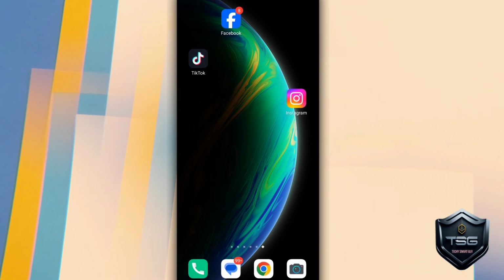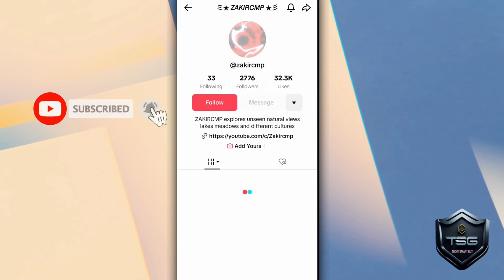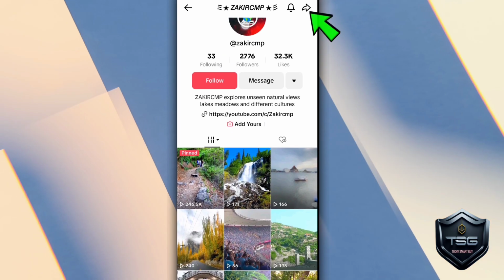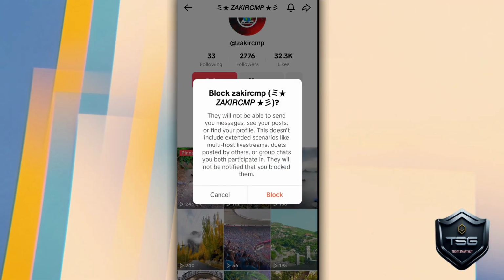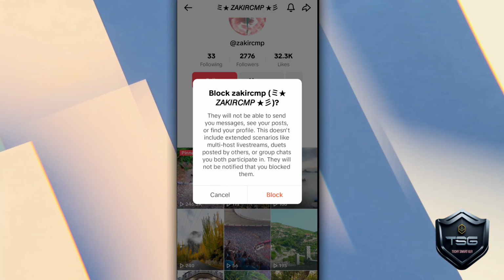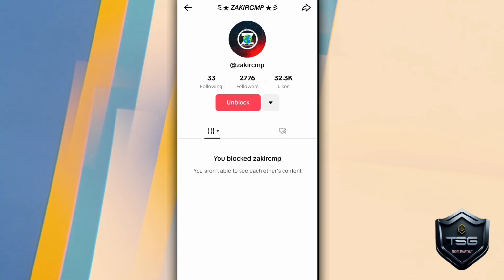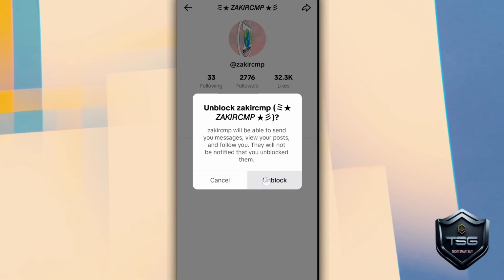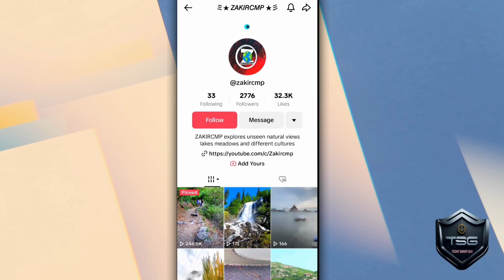how to block and unblock someone on tiktok | how do you block and unblock someone on tiktok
how to block someone on tiktok . how to unblock someone on tiktok . This video is about how to block and unblock someone on tiktok.

Hello, dear viewers! If you're wondering about how to block and unblock someone on tiktok and have been searching on Google and YouTube for a tutorial on how do i block and unblock someone on tiktok . Then don't worry; you've landed on the right video. In this video, I will teach you how can you easily block and unblock someone on tiktok. This video will also answer your questions about  how do i block someone on tiktok,how do i unblock someone on tiktok,how do you block someone on tiktok,how do you unblock someone on tiktok,how to block someone in tiktok,how to unblock someone in tiktok,how to unblock someone on tiktok 2023,how can i block someone on tiktok, how can i unblock block someone on tiktok,how block someone on tiktok,how unblock someone on tiktok,
So please watch this video until the end to learn how to block and unblock someone on tiktok. "